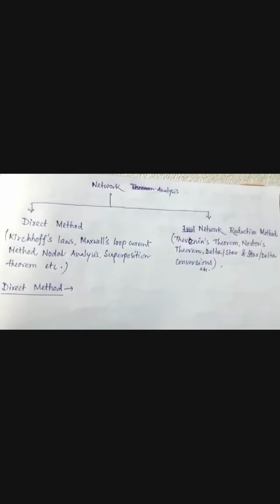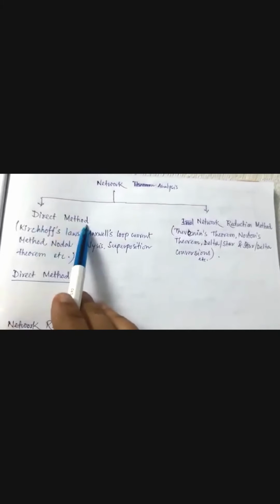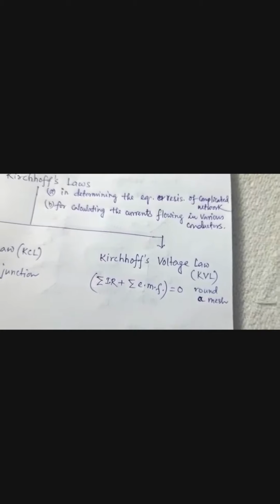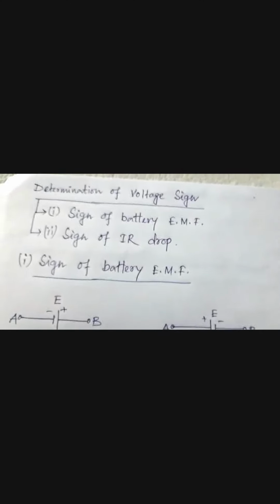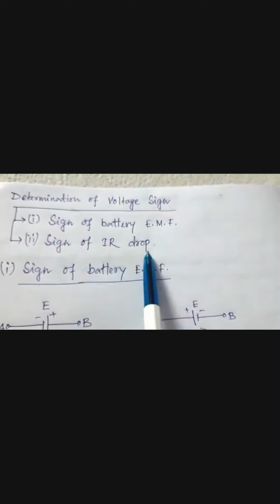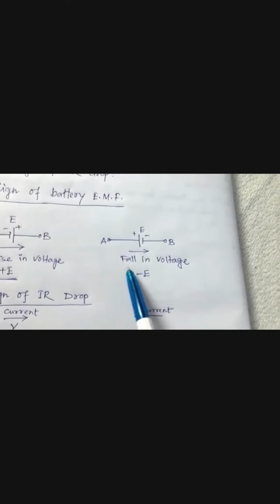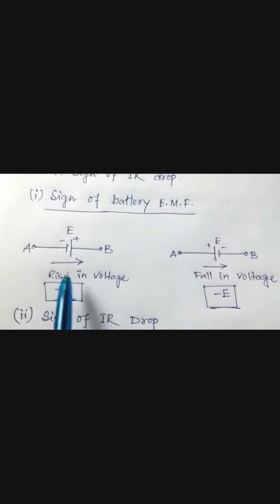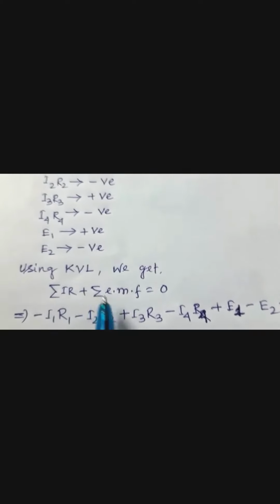Kirchhoff's law for engineering student//study centre 🔥🔥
Kirchhoff's law//study centre 🔥🔥